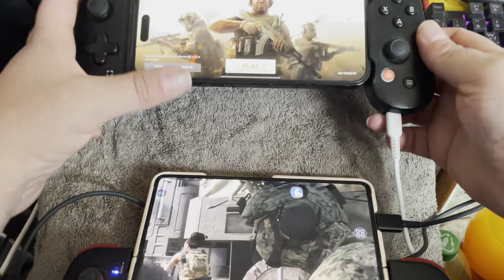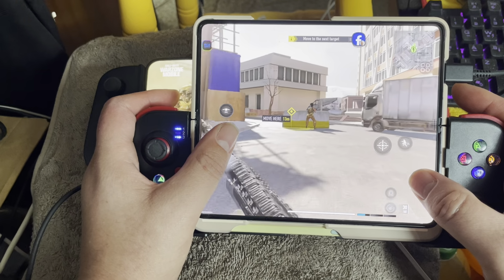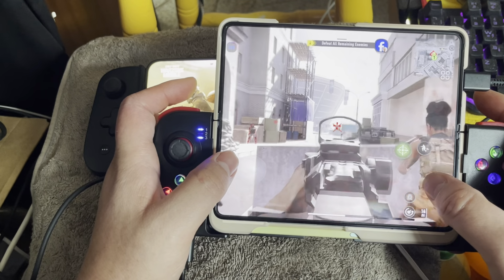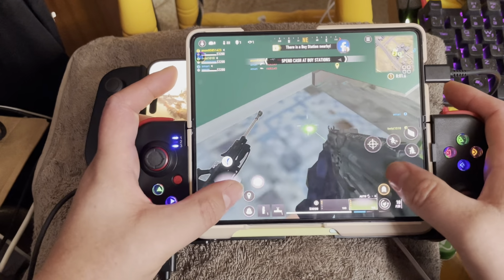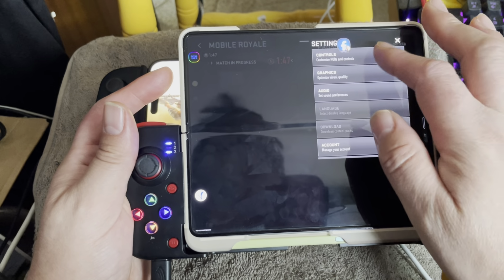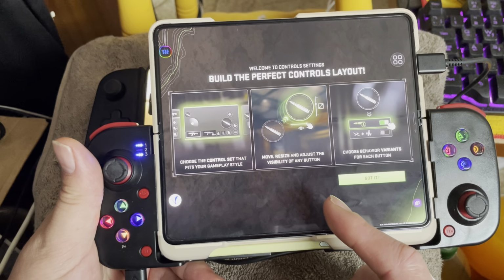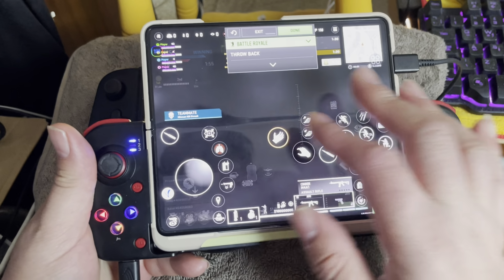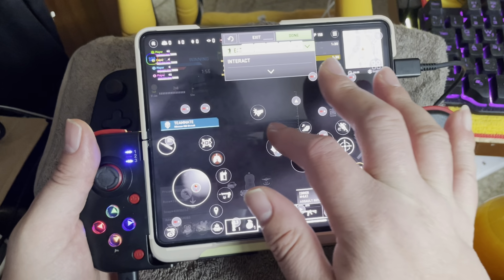Warzone mobile - DualSense = Samsung Galaxy Z Fold 5 + BackBone + iPhone 14 Pro Max! (Thoughts)